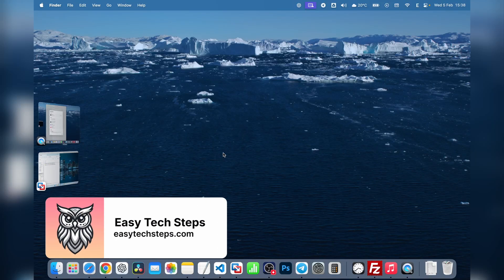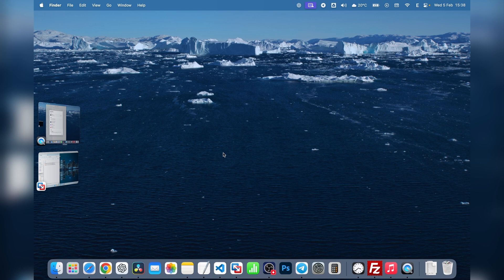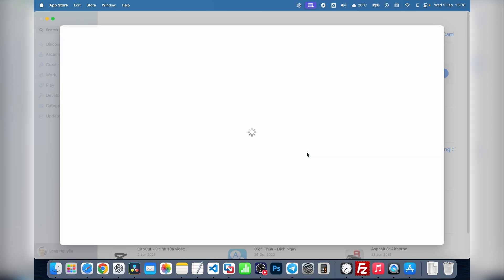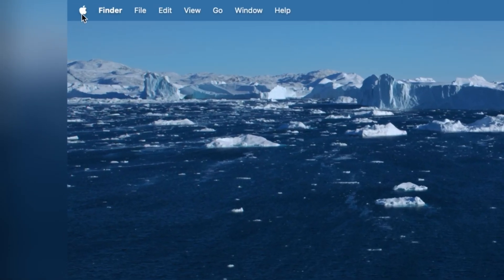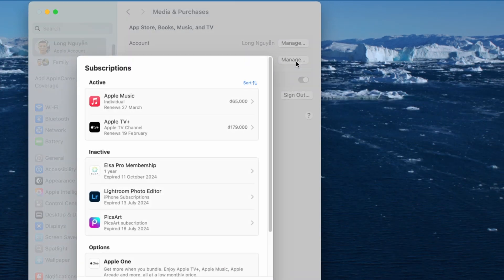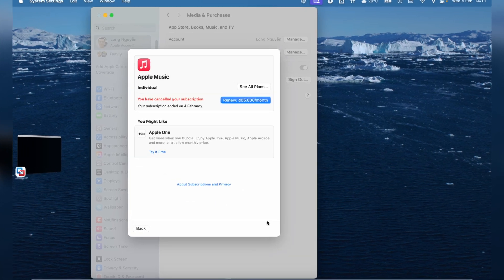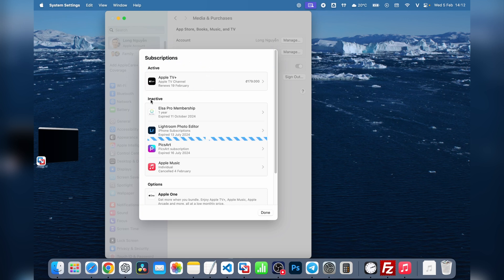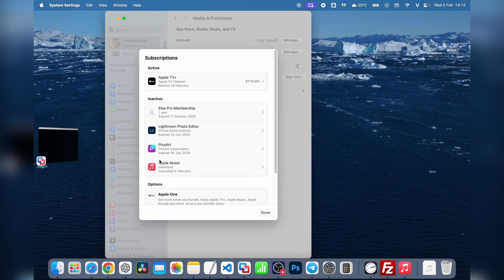How to Cancel an Apple Subscription on MacBook (2025 Guide!)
In this video, I’ll show you how to cancel an Apple subscription directly on your MacBook in just a few simple steps. Whether it’s Apple Music, iCloud+, or an App Store subscription, you’ll learn two easy methods to access and cancel unwanted Apple services, stop automatic renewals, and save money!